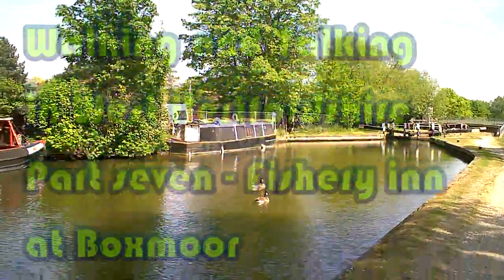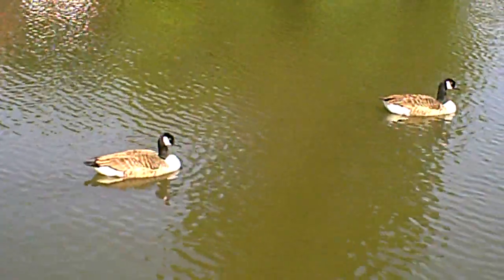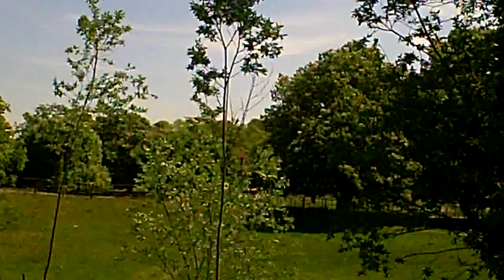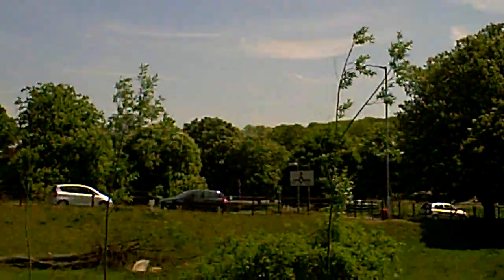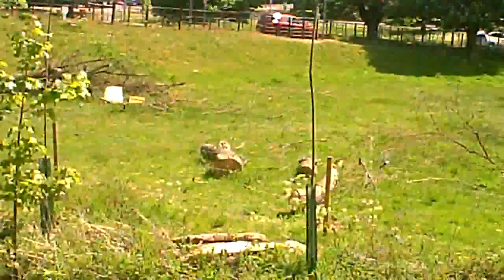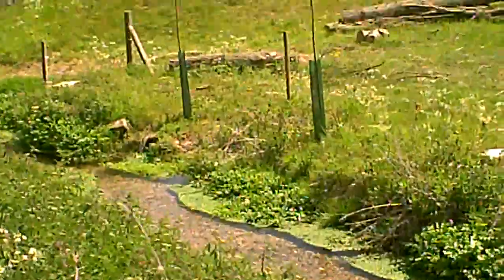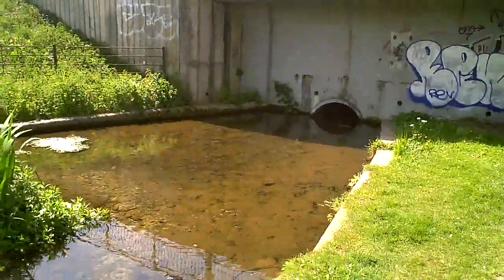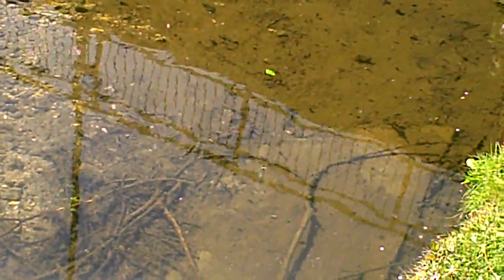Sticklebacks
We see sticklebacks by the Fishery inn, leading to a discussion of the stickleback family of fishes and what other surprising fishes they are said to be related to.